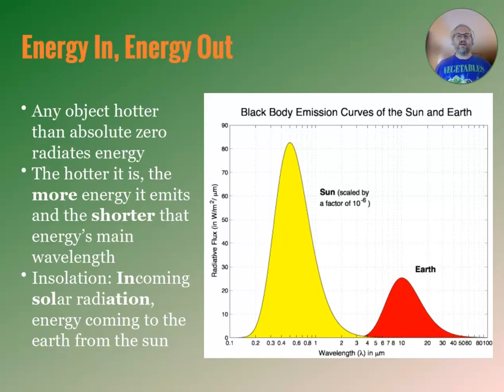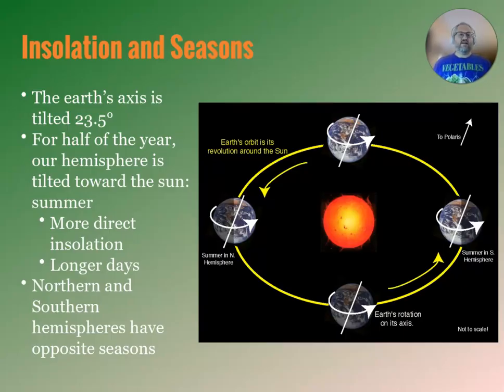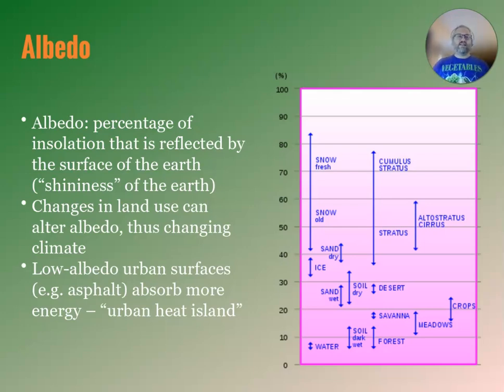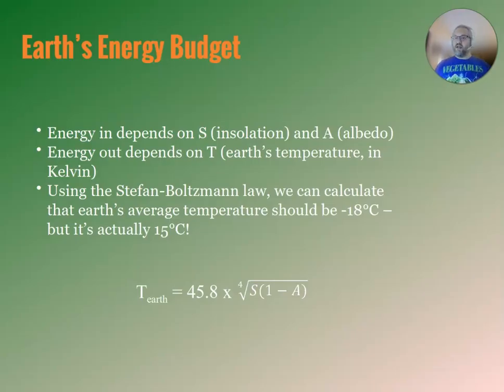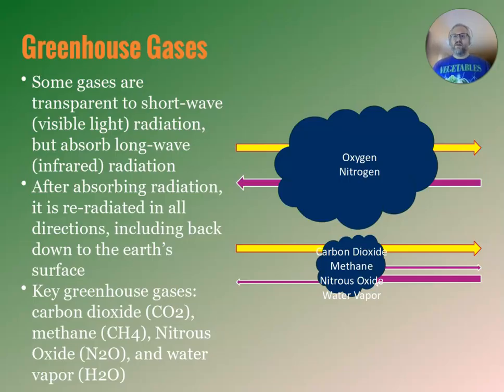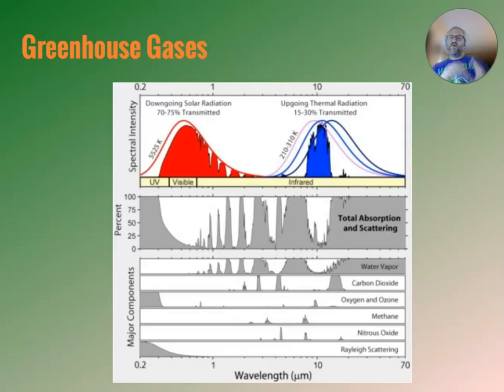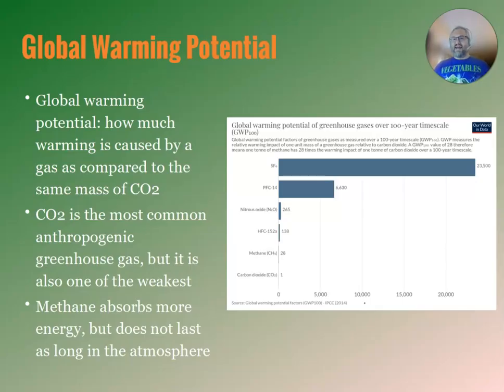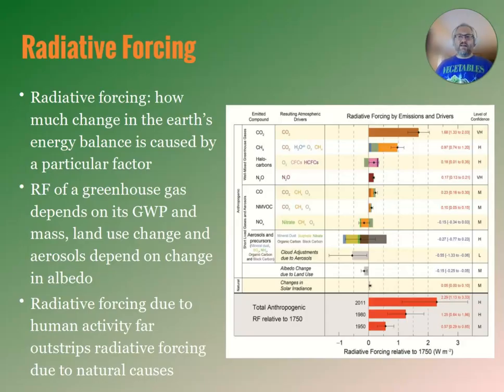Unit 9: The Greenhouse Effect (SCI 102: Understanding the Physical World)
Lecture on the greenhouse effect for SCI 102 at Slippery Rock University.